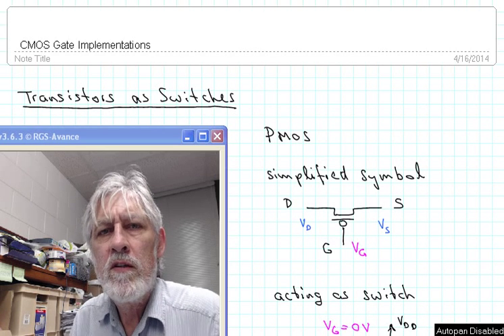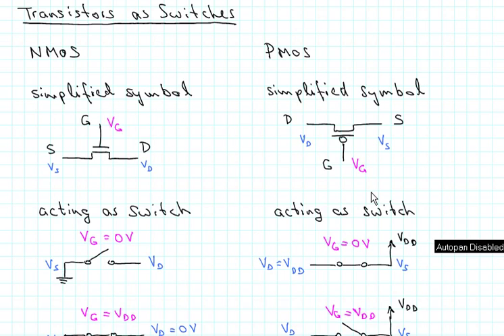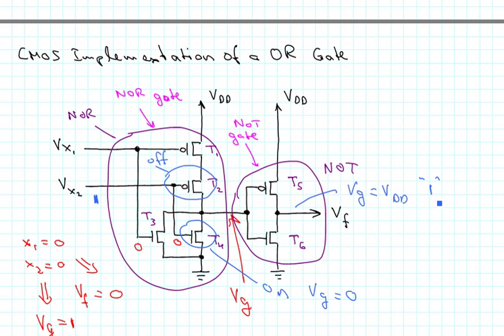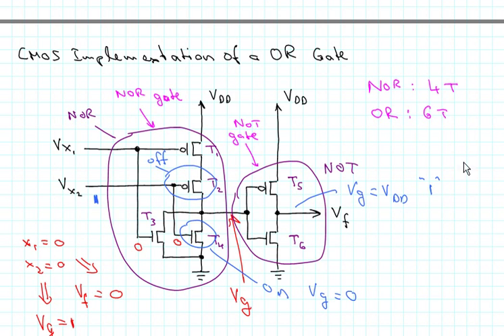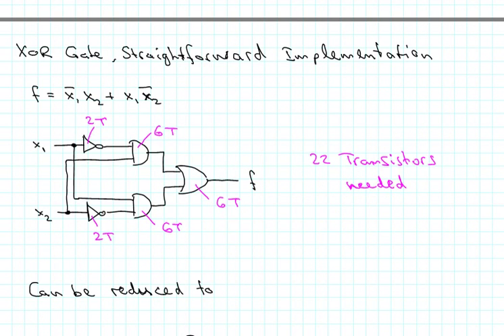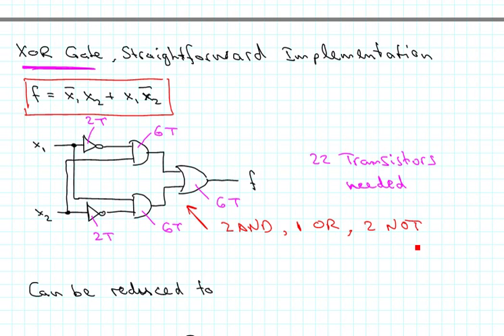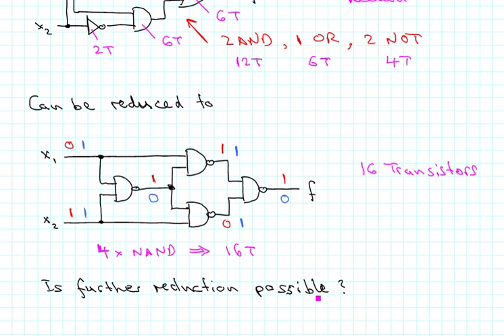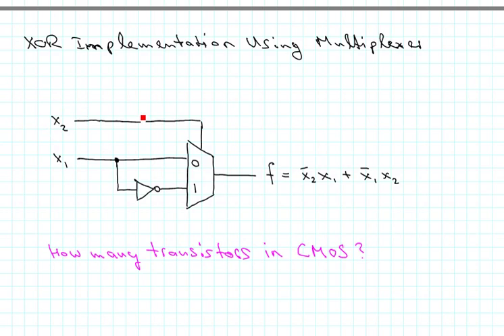CMOS Gate Implementations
Implementation of NAND, NOR, OR gates in CMOS technology. Transistor count for different XOR implementations, either using AND/OR gates, NAND gates, or multiplexers made from transmission gates